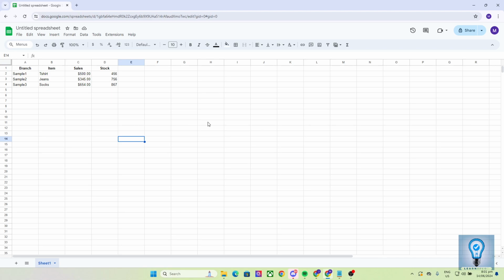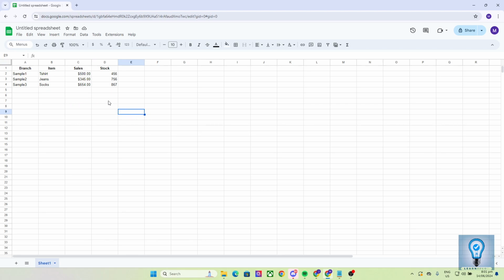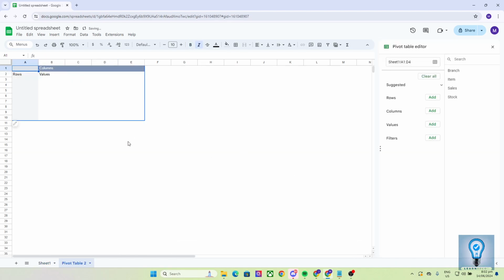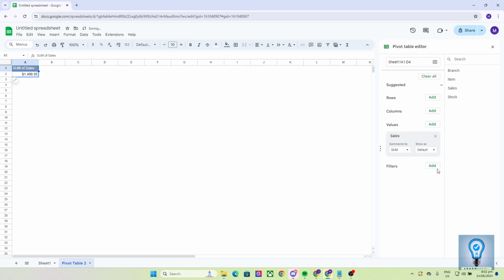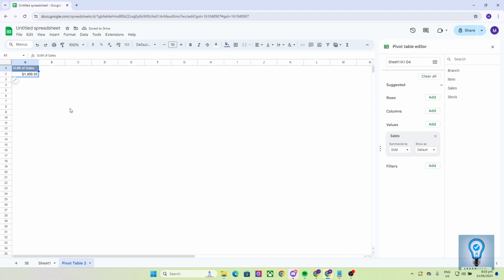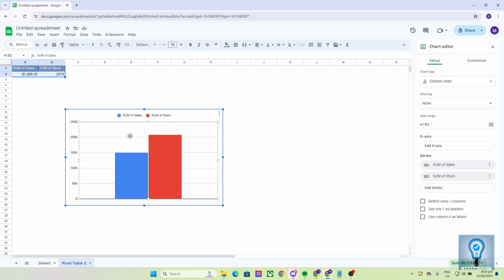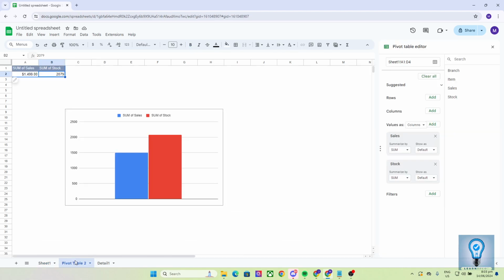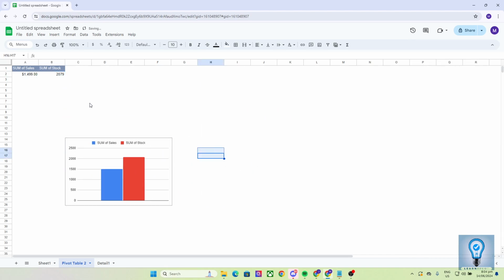How to Create a Pivot Chart in Google Sheets(2024)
Learn how to create a pivot chart in Google Sheets with this easy-to-follow tutorial. We'll guide you through the process step-by-step, helping you visualize your data effectively. Perfect for beginners and professionals alike.